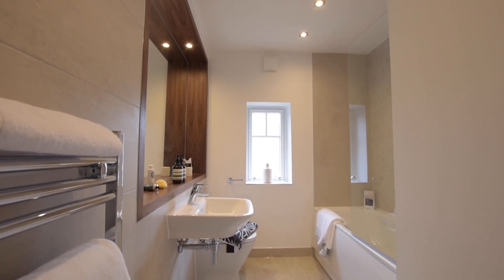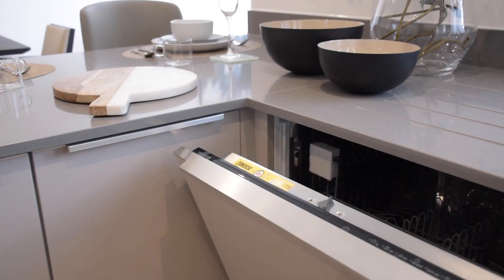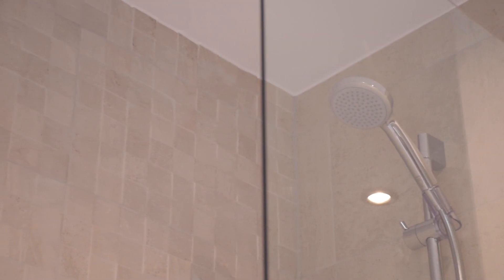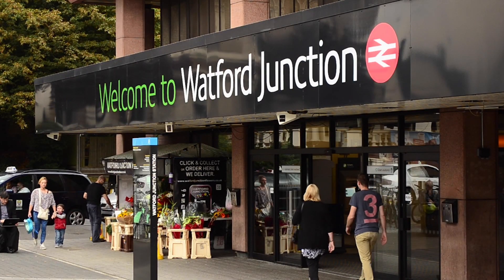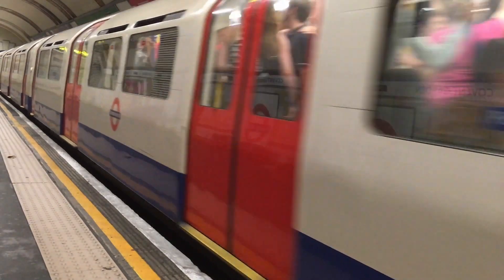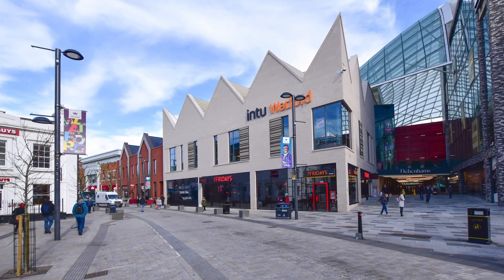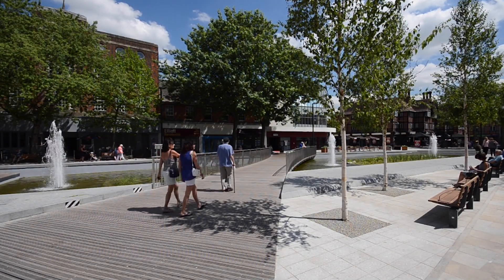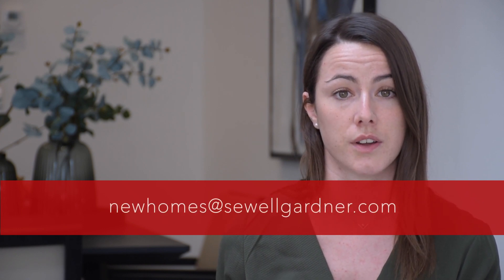Aston Grange Show Home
Nascot Wood is a highly-sought-after area, well known for its greenery characterised by mature trees and is ideally located to excellent schools and within walking distance of Watford Junction Station and Town Centre. These four family homes sit in the western corner of this generous plot on Stratford Road, with each home having an integral garage plus driveway parking.

Show Home open Friday - Sunday 10am - 5pm.